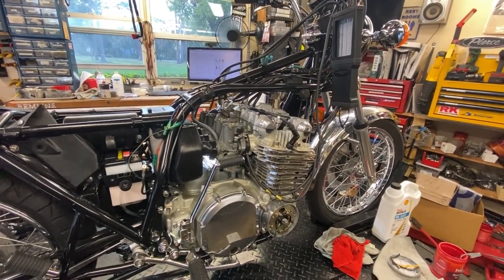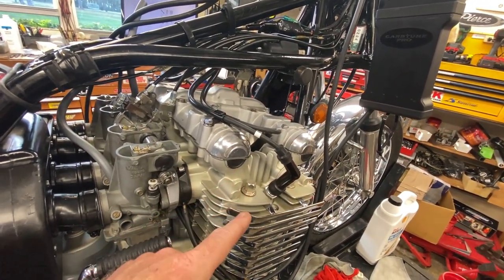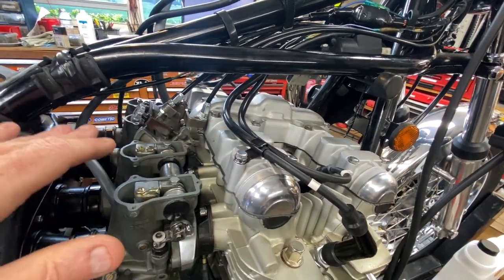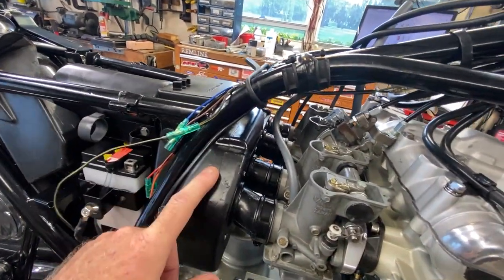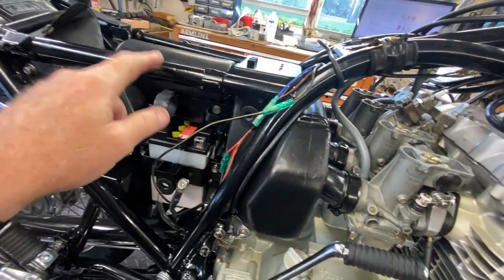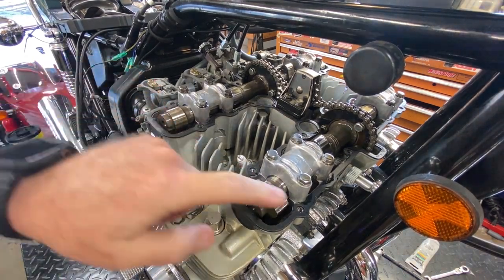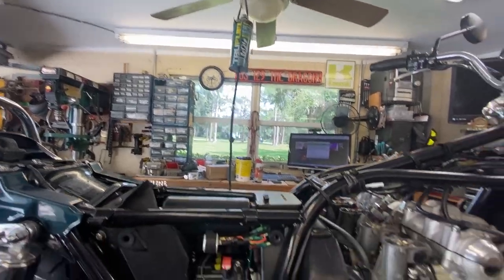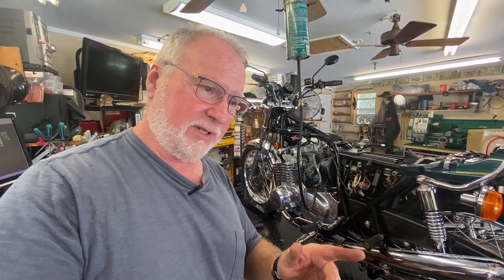KZ900 Video #3 (final): wrong cam timing, 2 bad plugs, how's it run now?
1976 Kawasaki KZ900-A4 FINAL video #3 in the series. We found incorrect exhaust cam timing, two spark plugs went kaput and a 4 into VROOOM exhaust system! How's it sound now? Watch and find out!